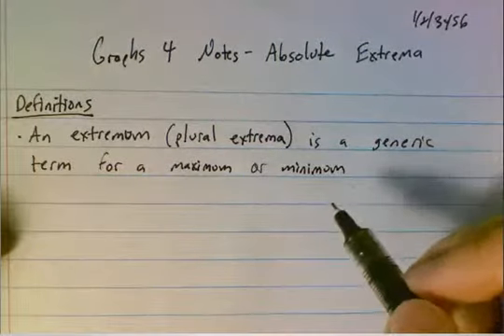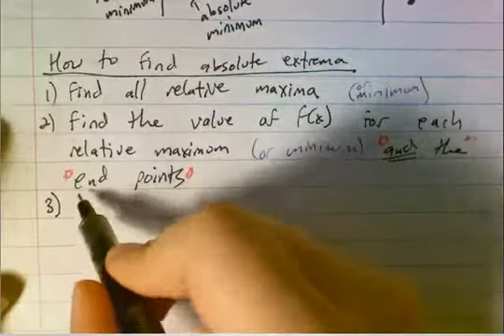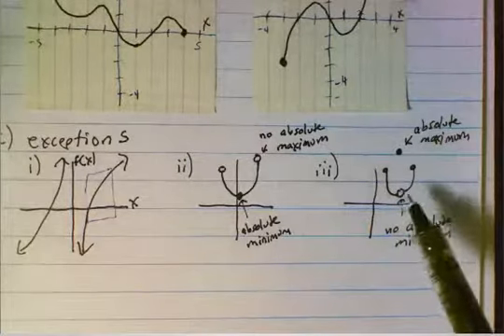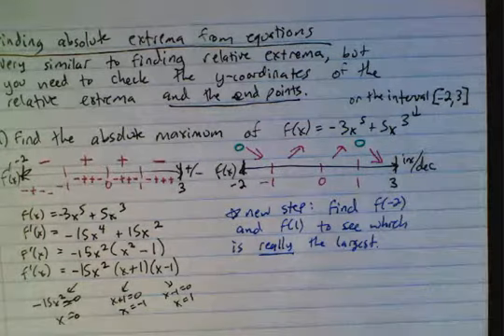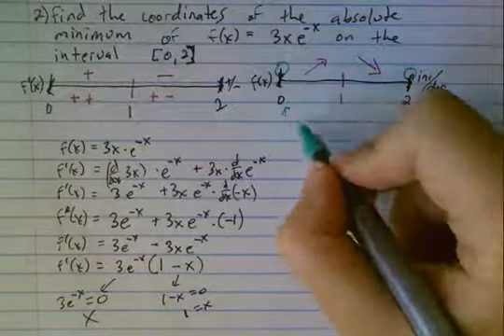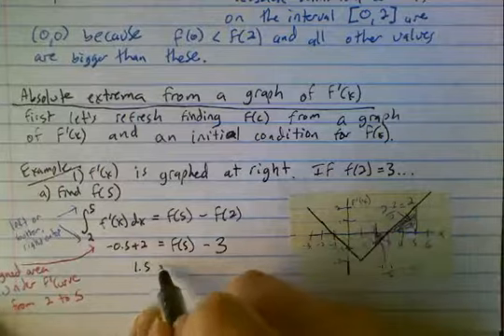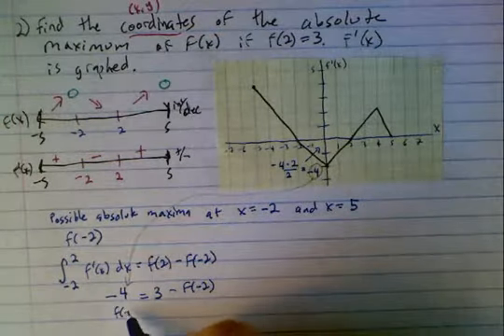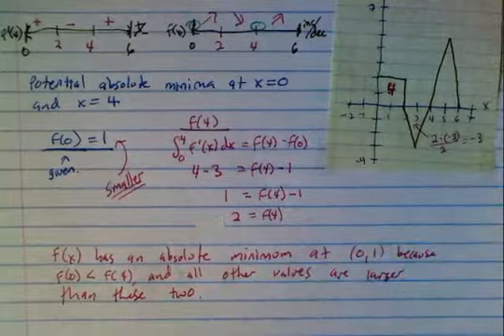Graphs 9 Notes Absolute Extrema